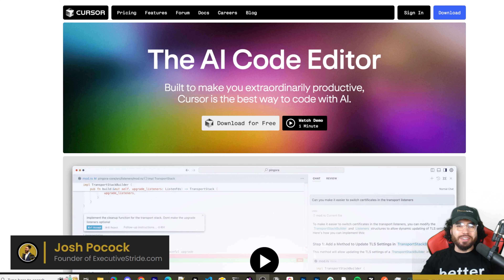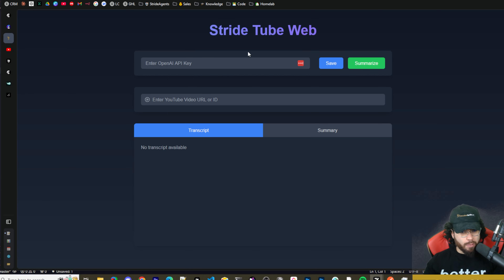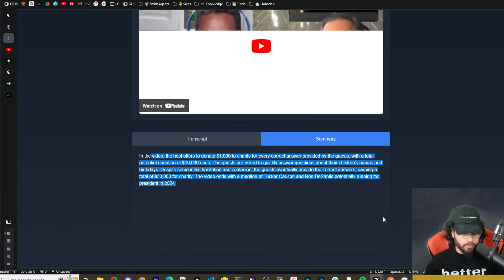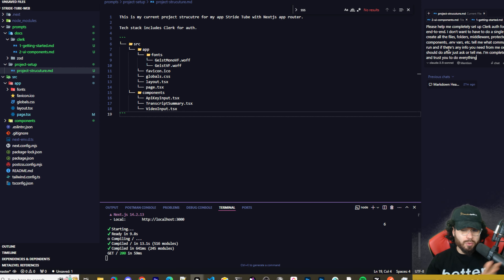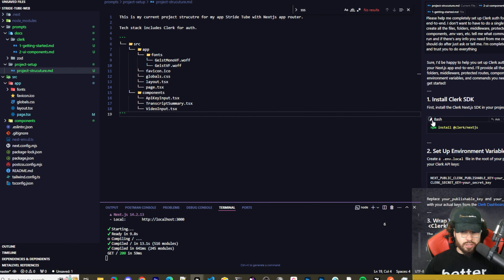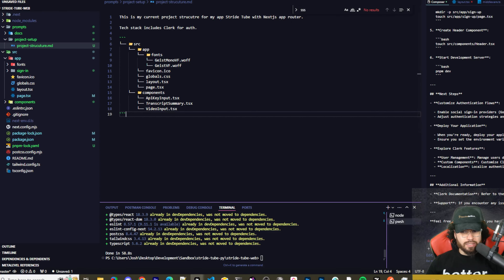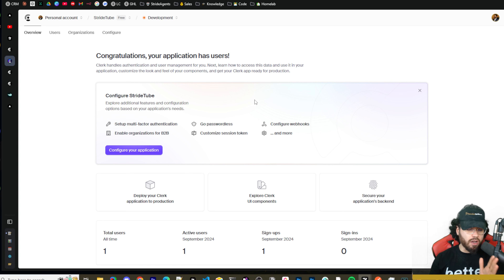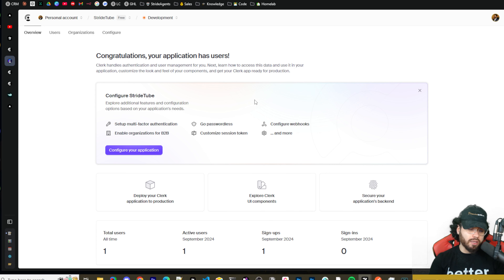NEW: Cursor AI IDE + Clerk Authentication Setup🤖 OpenAI o1 + Claude Sonnet 3.5 Next.JS App (Python)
⏳ Timestamps
00:00 - Introduction: Building an App with AI using Cursor IDE
00:36 - Recap: Chrome Extension Stride Tube and Web App Conversion
01:08 - Today's Goal: Setting Up Authentication with Clerk
01:59 - App Overview: Embedding YouTube Videos and Using OpenAI
02:32 - Introducing Clerk: Comprehensive User Management Platform
03:20 - Clerk's Features: Two-Step Verification, Pre-Built Components, Multi-Tenant Support
03:43 - Clerk Pricing: Free Tier Overview and Limitations
04:04 - Setting Up Clerk with Next.js: Using Cursor for Automation
04:28 - Using Cursor to Set Up Clerk Auth: Docs and Markdowns
05:28 - App Structure Overview: Components and Python Flask Backend
06:27 - Writing a Prompt for Full Clerk Authentication Setup
07:17 - Testing and Adjusting Output in Cursor AI
08:30 - Comparing Outputs from O1 and Claude Sonnet Models
09:12 - Reviewing File Creations and Middleware Setup
09:37 - Configuring Clerk and Debugging Setup Errors
10:28 - Correcting Middleware Issues and Updated Docs
11:51 - Troubleshooting with Composer and Fixing Authentication Errors
12:56 - Lessons Learned: Handling Outdated Training Data in AI
14:20 - Final Fixes: Successfully Setting Up Clerk Authentication
15:39 - Dashboard Overview: Protected Routes and Authenticated User Page
16:18 - Best Practices for Prompting AI and Avoiding Errors
18:40 - Final Setup: Dashboard and Clerk Features Working
19:31 - Closing Thoughts: Future Plans for App Development with Clerk
20:34 - Outro: Subscribe for Daily AI, Coding, and Business Content
21:24 - Final Message: Keep Hustling and Accelerate Your Stride